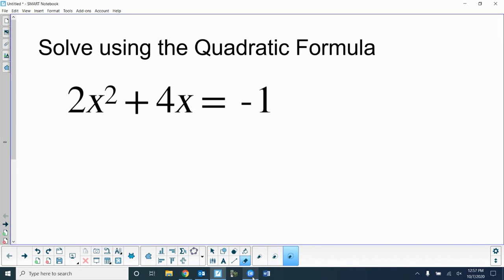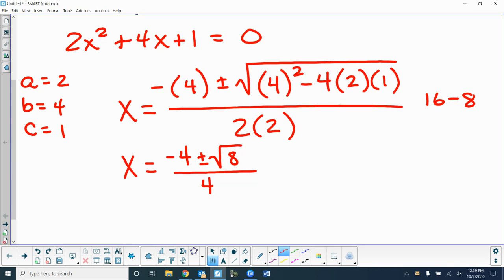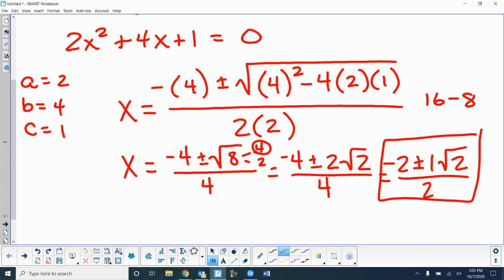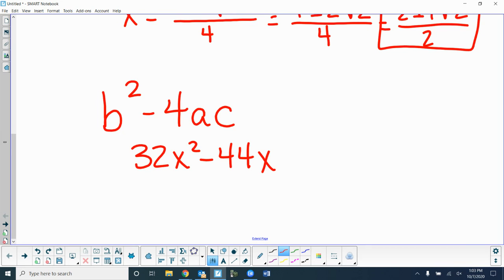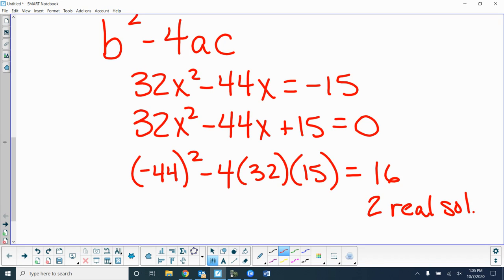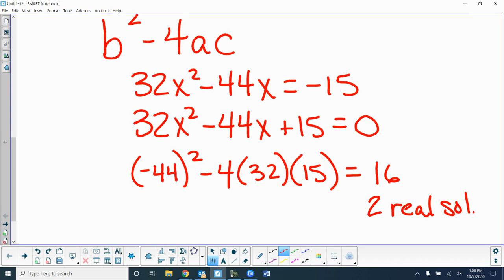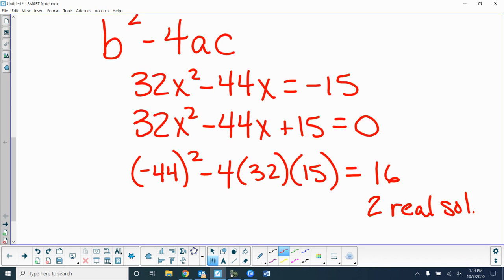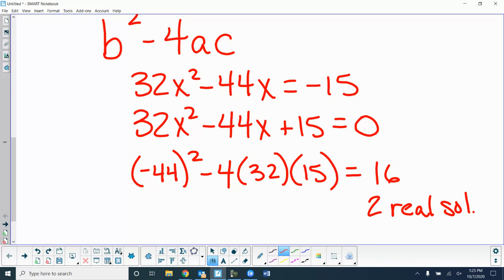CP Math, 1.3 Day 2 HW Reveiw, 10/7/20